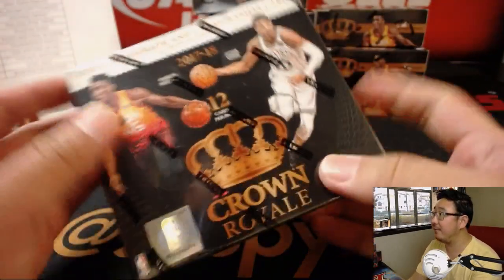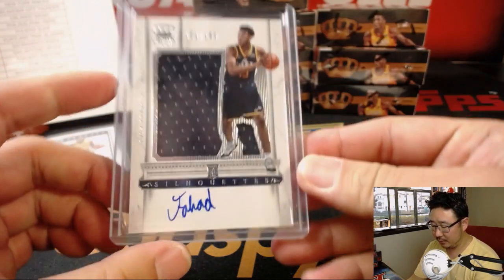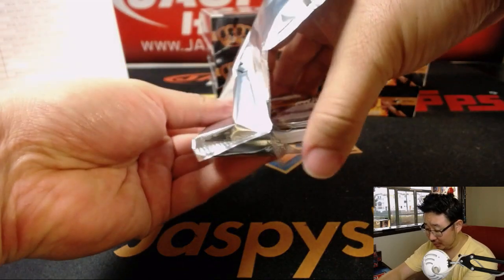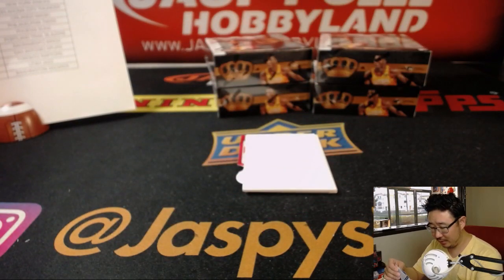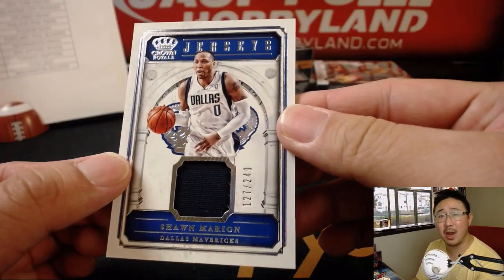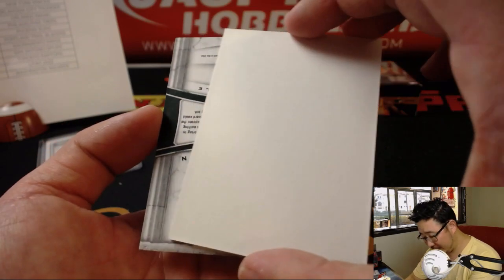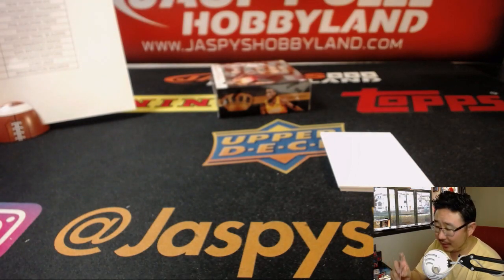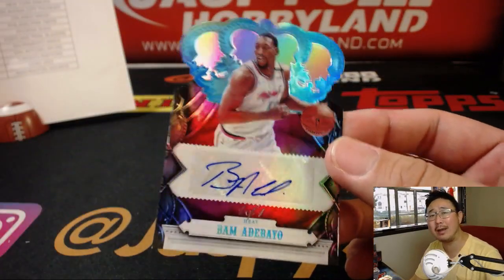1/1 BAM! - Fr., 08/17/18 [8Box (1/2) PYT] #2 - 2017-18 Panini CROWN ROYALE Basketball (NBA)